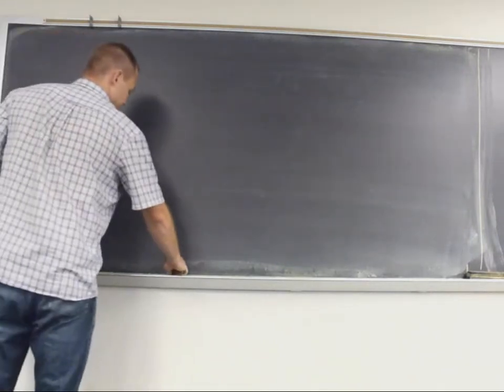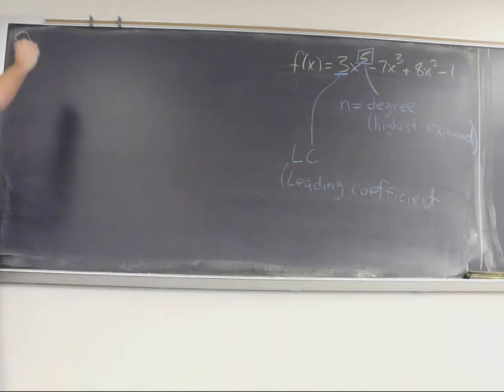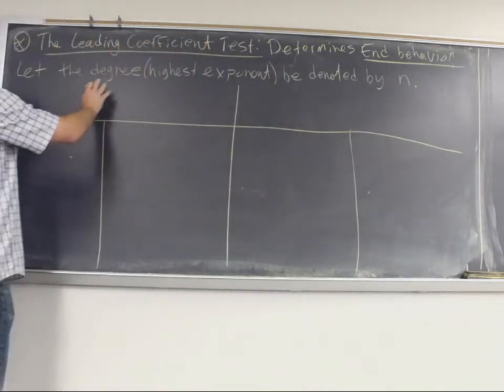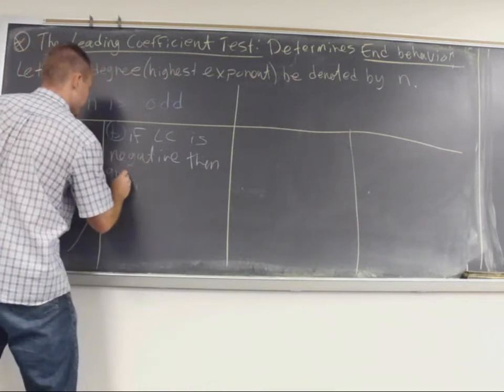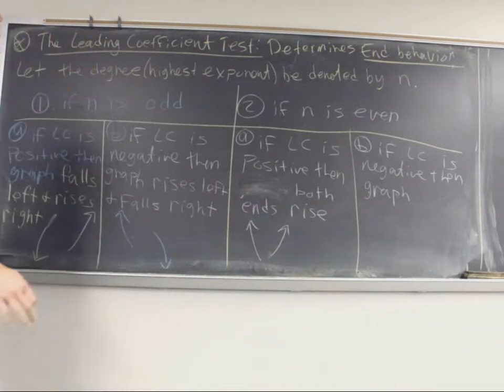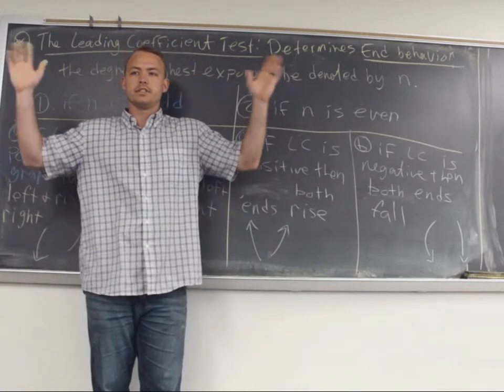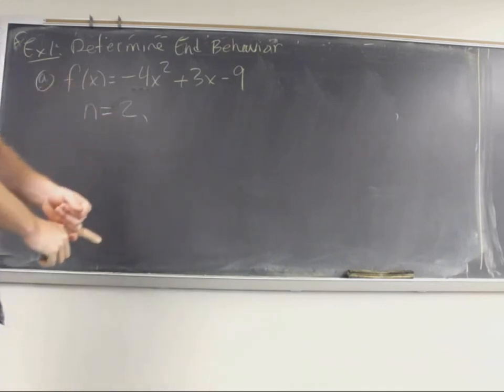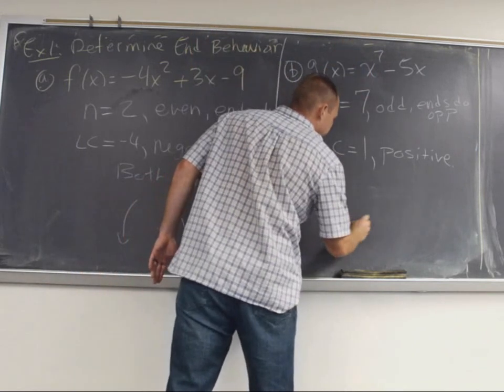Lecture 24 - Poly Funcs (Leading Coefficient Test)